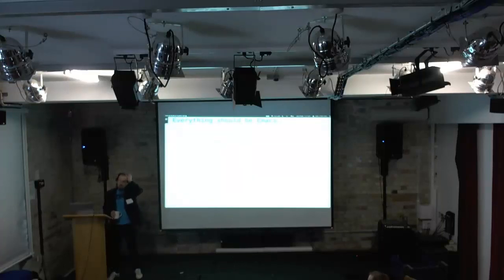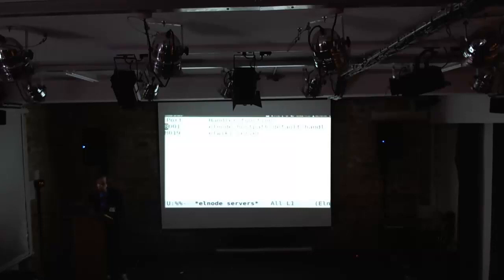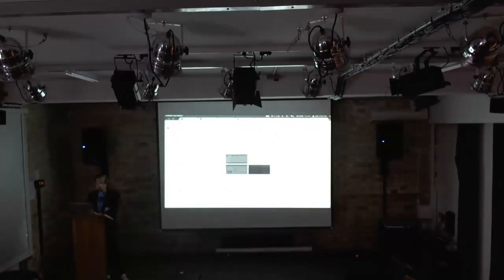Emacs Wiki - Nic Ferrier - Emacs Conference 2013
On Emacs Wiki and elnode

Thanks to forward.co.uk for hosting Emacs Conference 2013!